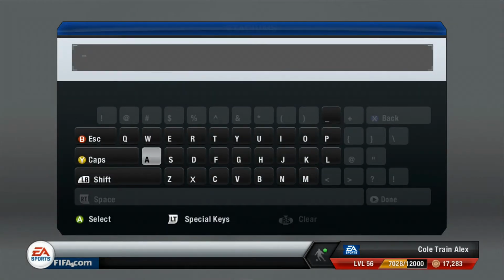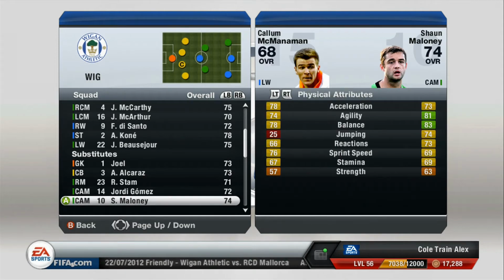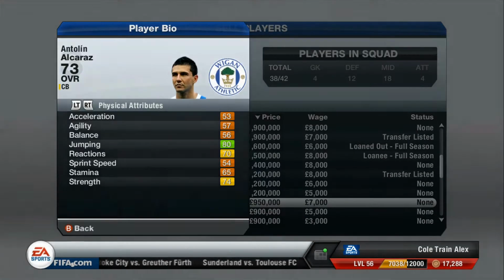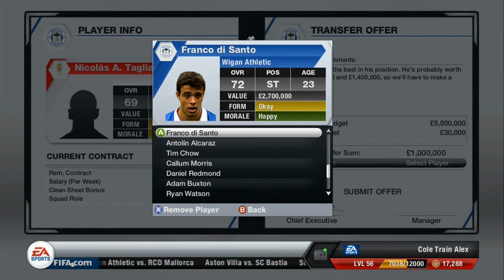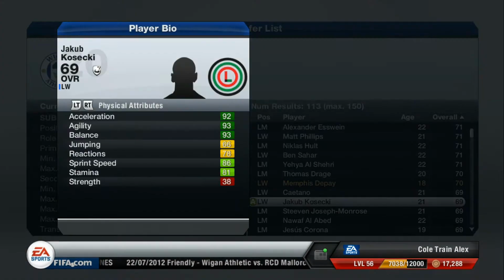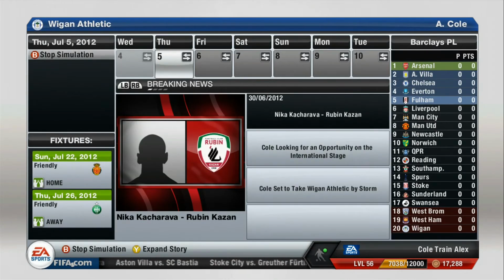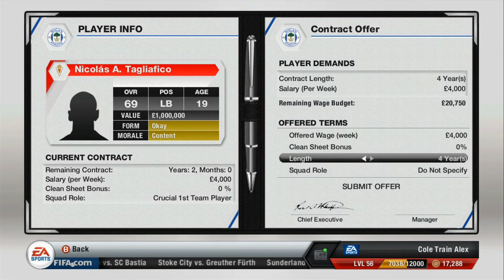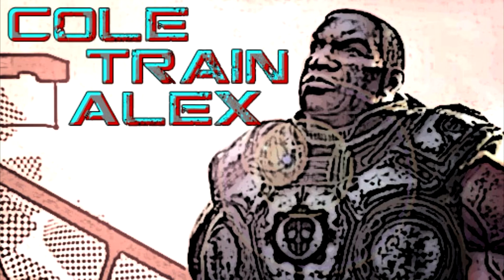Fifa 13 Career Mode Wigan Road To The Top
This the start of my career mode with Wigan with the goal of winning the champions league within 2/3 seasons. This and maybe the next episode will be lengthy but after that they shall be around the 10 minute mark showing just the highlights of the matches.